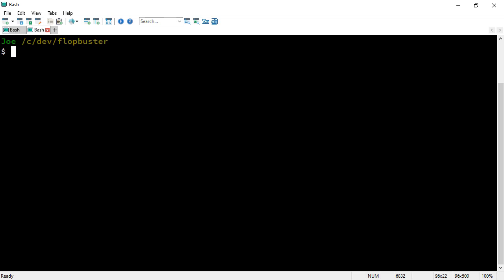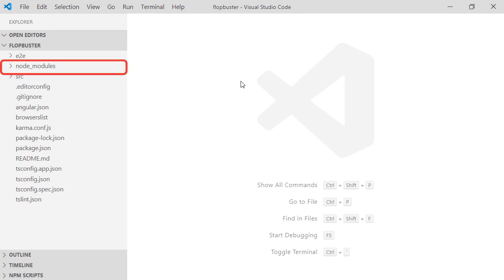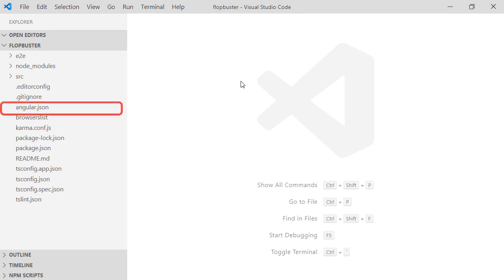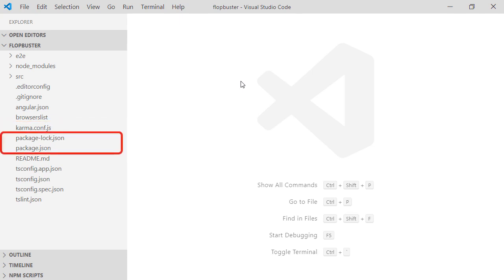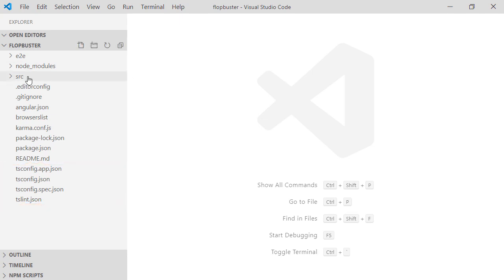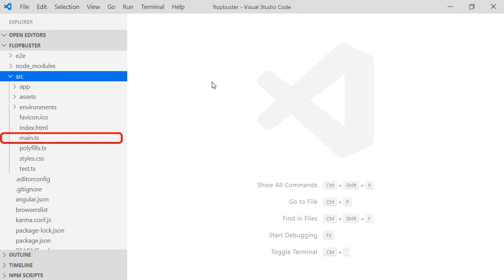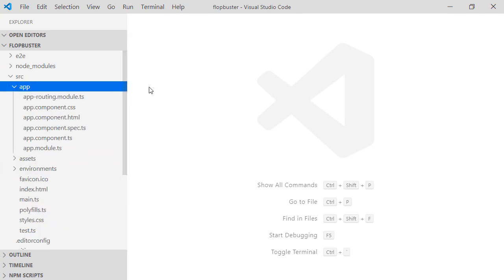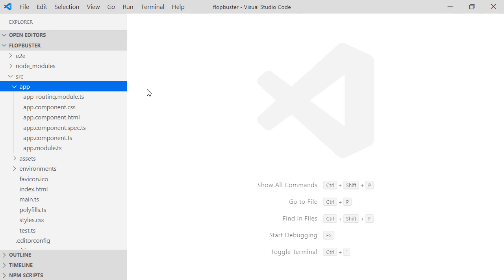Introduction to an Angular Application